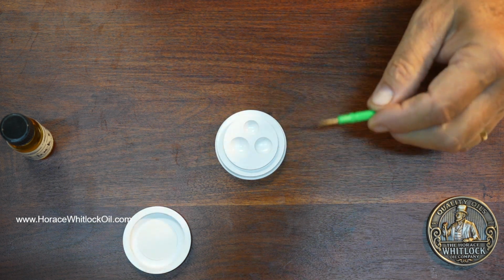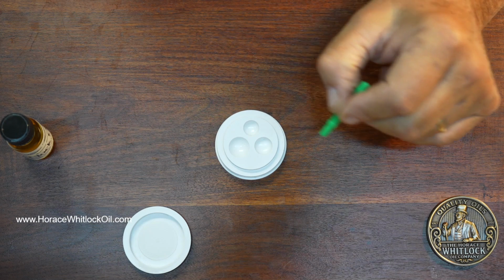3 hole clock oiling cup explained / clock cleaning and oiling kit how-to / Horace Whitlock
Are you confused about how to use the 3-hole clock oiling cup included in the Horace Whitlock Clock Cleaning & Oiling Kit? You're not alone! In this quick tutorial, we’ll show you the proper way to use this simple but powerful tool for accurate and clean clock movement oiling.

🔧 Featured in this video:
- Horace Whitlock’s 3-hole oiling cup
- Proper clock oil application
- Tips for precision oiling without mess

Whether you're new to clock maintenance or a seasoned pro, this tool is essential for preserving your timepieces.

🛠️ Get the full clock oiling kit here:
[Insert Amazon link or product page]